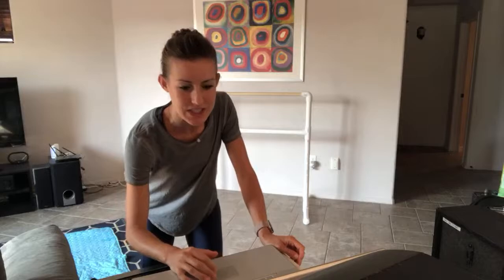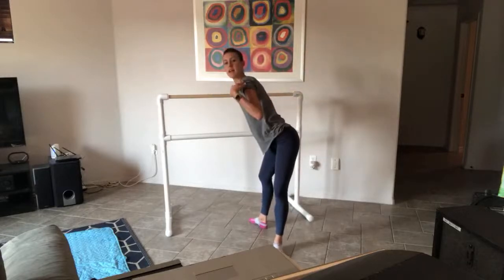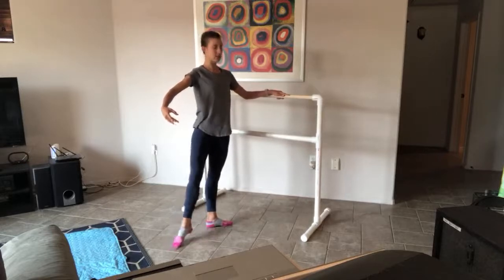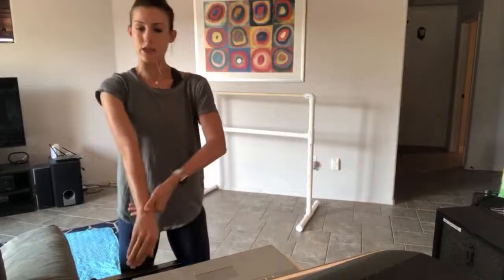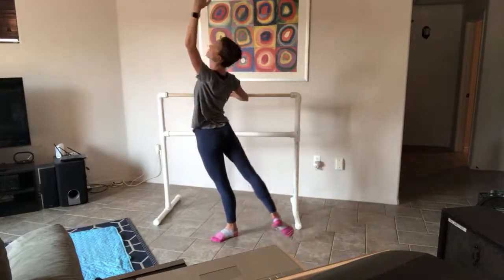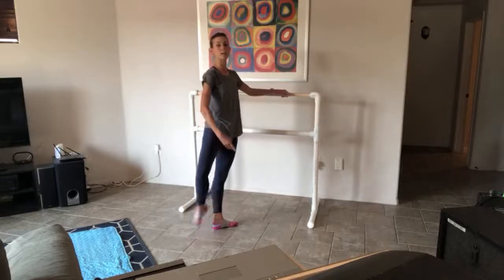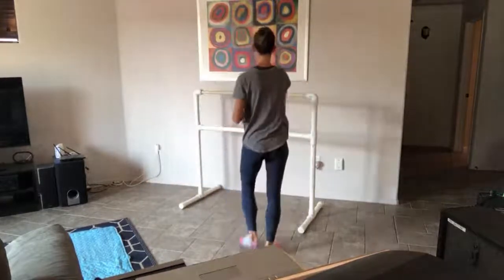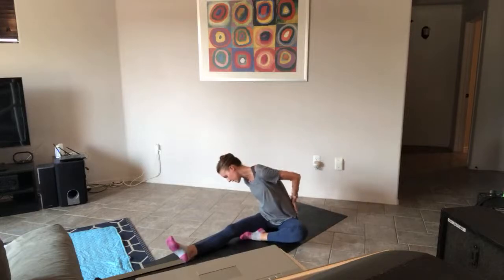Intermediate Ballet 2 w/ Taylor Carlson. BreakOut Studios Online Dance Classes.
Choreography by: Taylor Carlson
Class: Intermediate Ballet 2
Connect with BreakOut Studios-
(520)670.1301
5811 E Speedway Blvd, Tucson, AZ, 85712